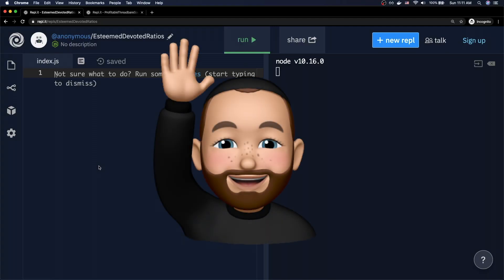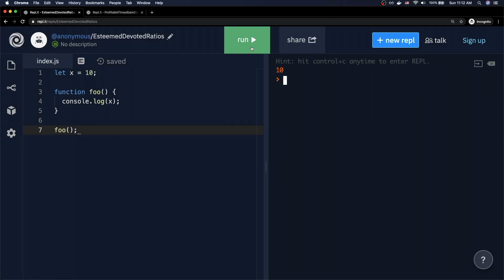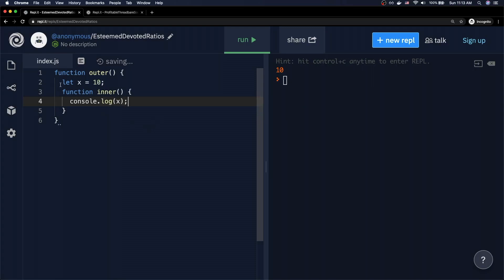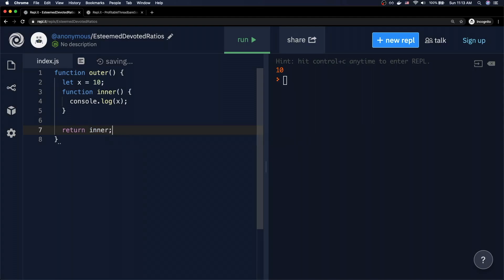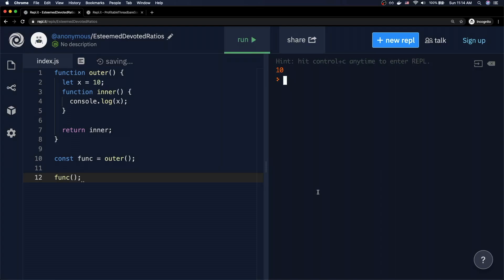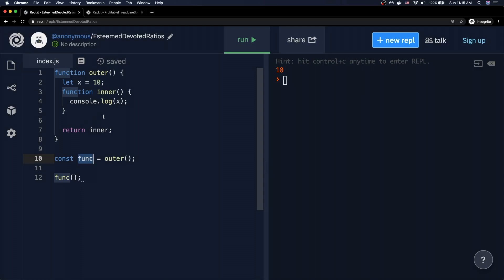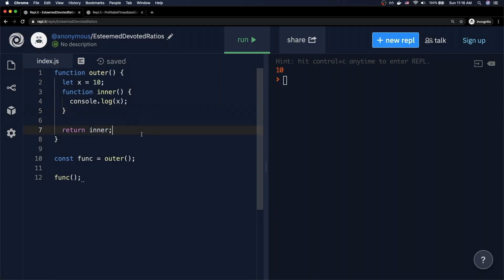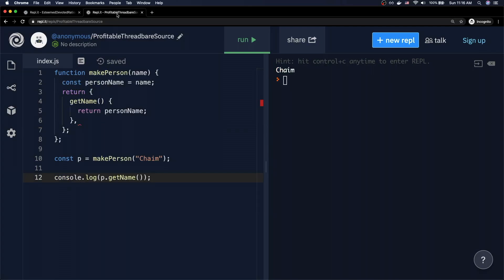JavaScript Closures | JS Fundamentals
In this video I discuss how closures work in JavaScript. I also demonstrate how closures can be useful in a real use case. This is a pretty common JavaScript interview question, this video should help you answer it with ease!